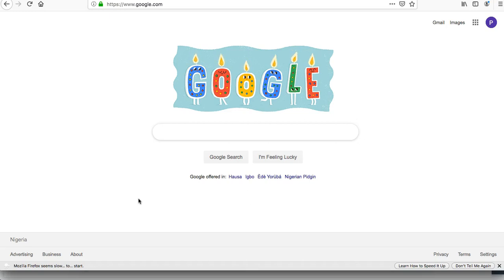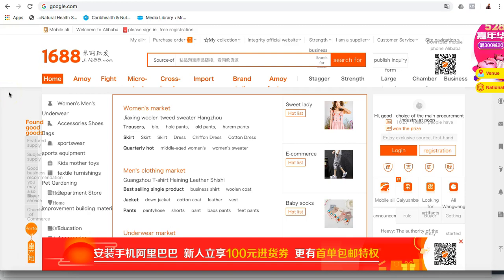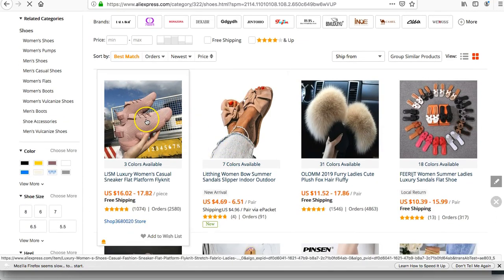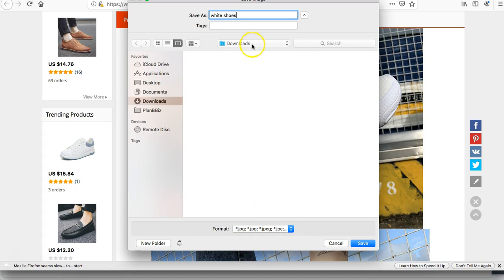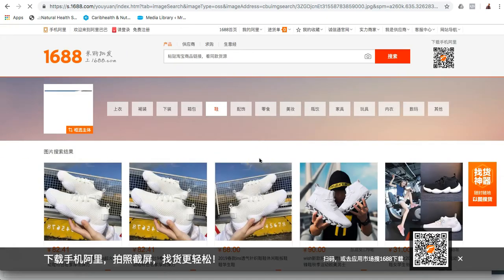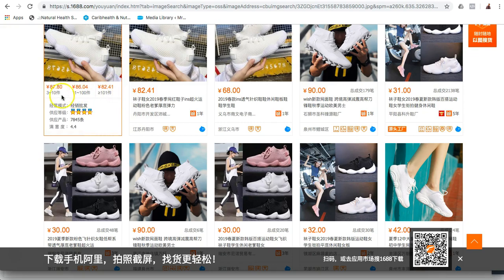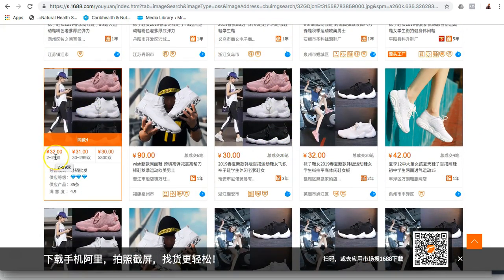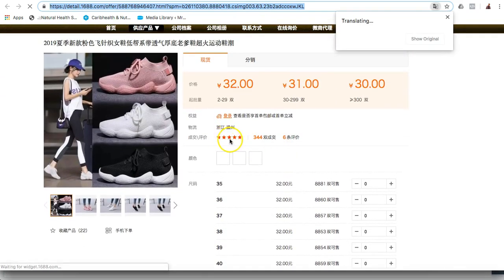How To Search For A Product On 1688 With Image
There are several ways to search for hot selling products on 1688 but image search is one of the best and this video explains how to do exactly that

Join my fastest growing Facebook Group where we discuss everything about making money online in Nigeria

📺 LEARN THE 3 BASIC SKILLS TO MAKE MONEY ONLINE in Nigeria

👨‍👩‍👧‍👦 JOIN my live GoDigital Academy physical training where I teach and mentor you one-on-one on how to set up a profitable online/digital business in Nigeria in 30 days or less